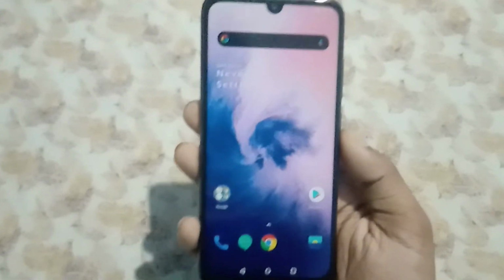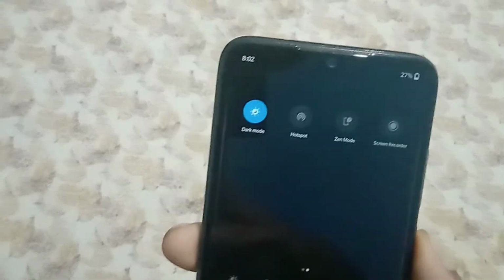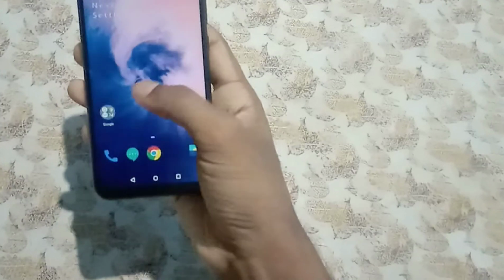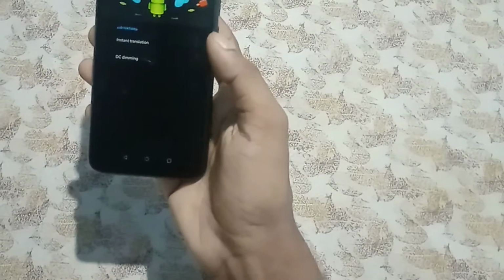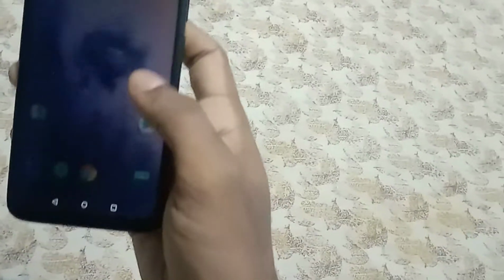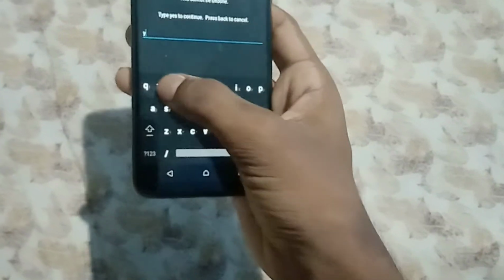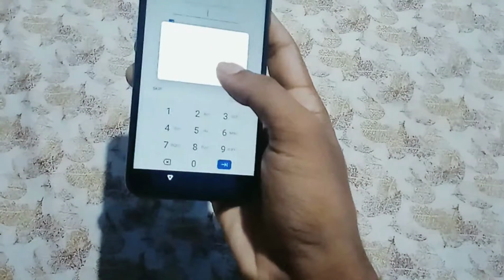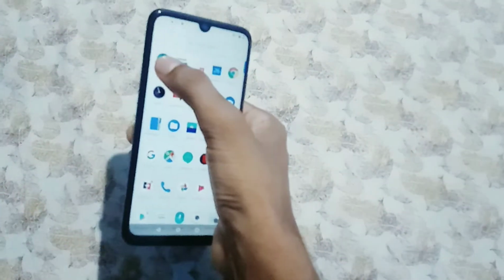OxygenOS OpenBeta 15 Port For Redmi Note7/7S - Installation & Review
so here's a oxygenos for redmi note 7/7S.
pretty much everything works and nothing major of a bug.
complete daily driver .

( eu 11.0.8.0 )

( video recording ded )

Best Gcam ?
use dmgc 7.3
( or get from the dise's celso azevedo )

Musician: @iksonmusic

Thanks Alot for watching.